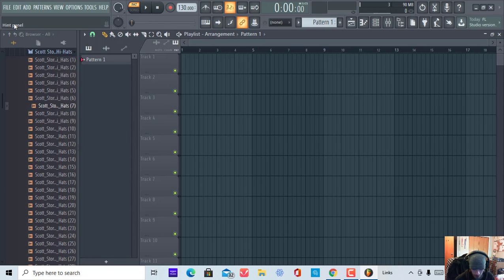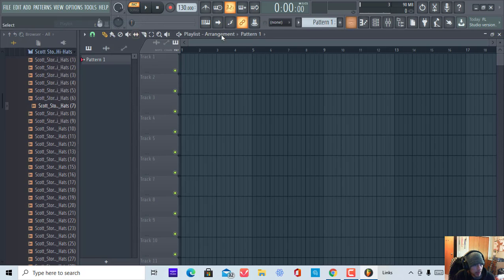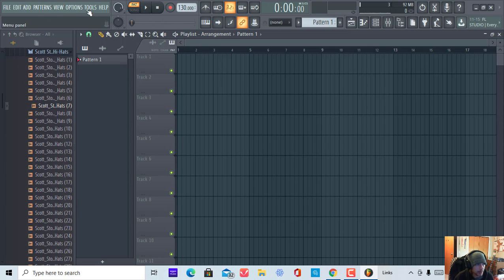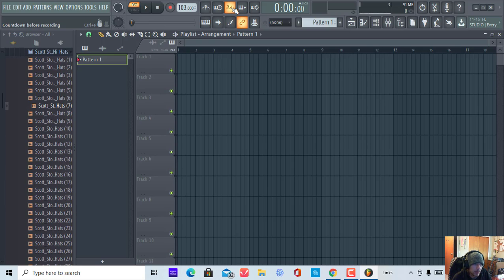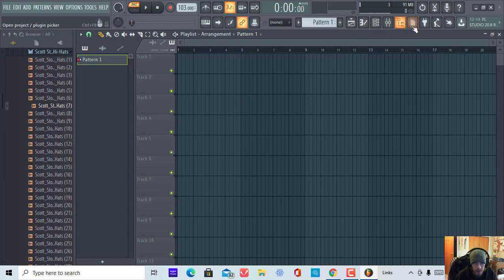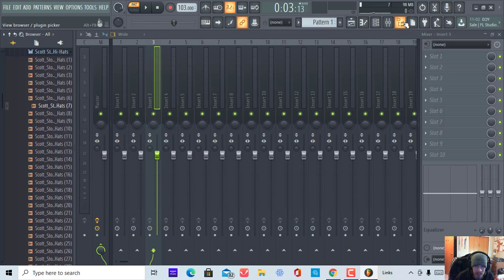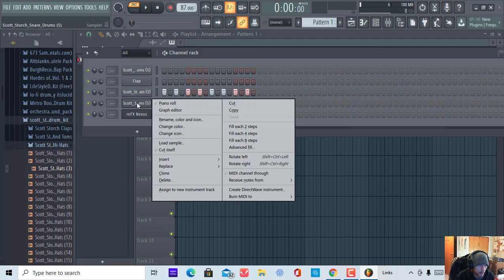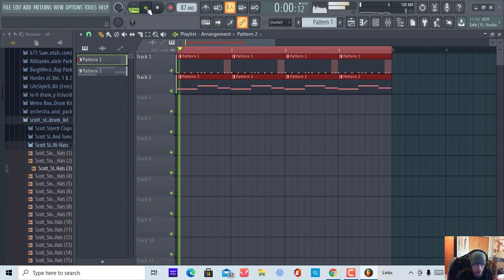FL Studio Beginner Basics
In this video, I am going over the basic functions and settings of FL Studio (FL Studio 20), and it's aimed more at beginners that are just getting started with music production. If you have any questions feel free to ask in the comments or contact me by email, DM me on Instagram, or message me on SoundCloud. (I'll leave all the links below)